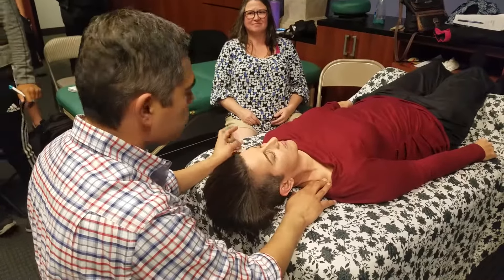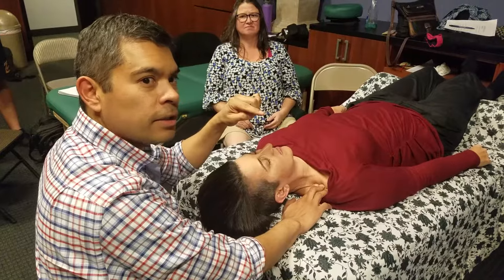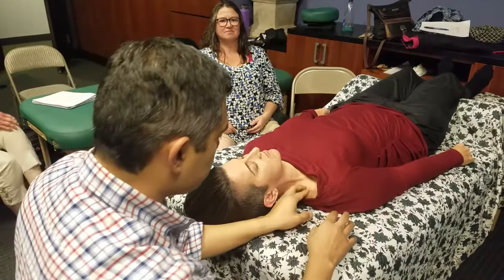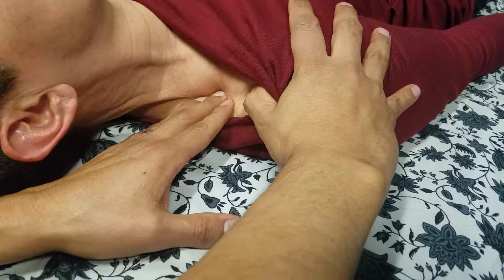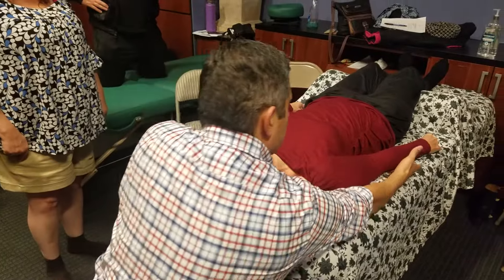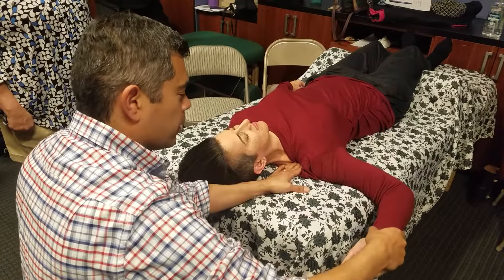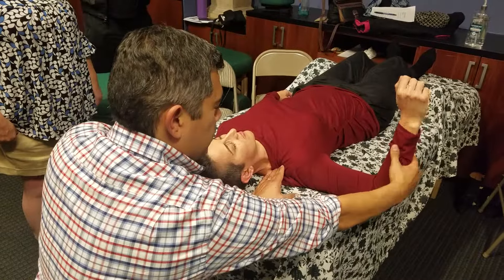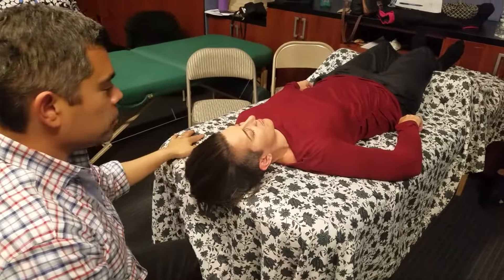Demonstration of Morales Method® Directional Ease Tissue Palpation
Showing the palpation of tissue in Directional Ease, with an example of giving tissue slack and giving skeletal slack